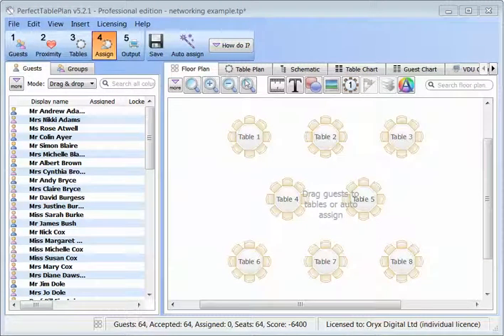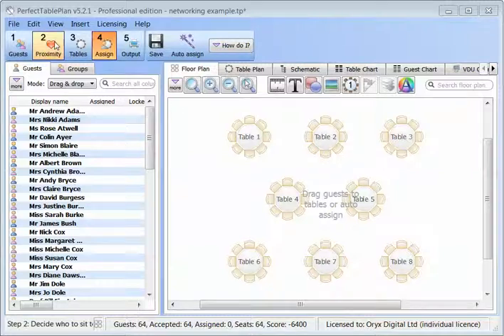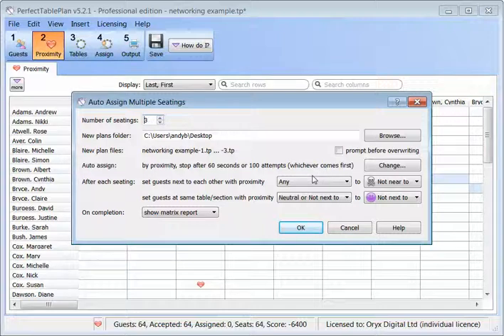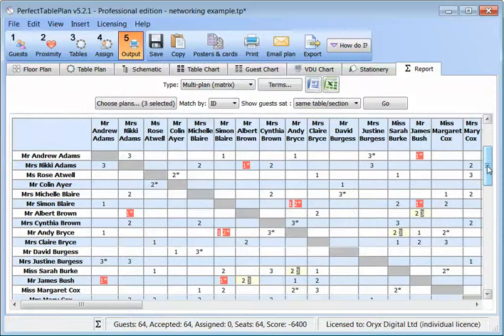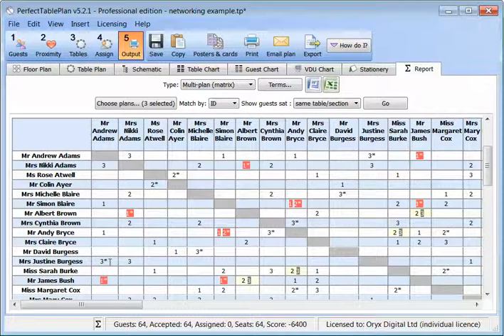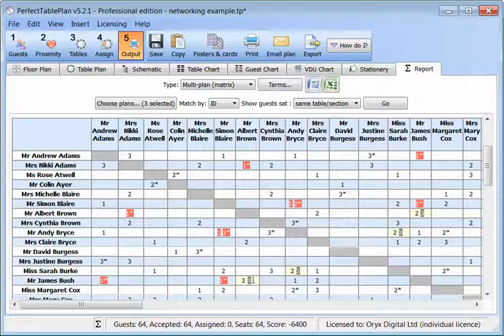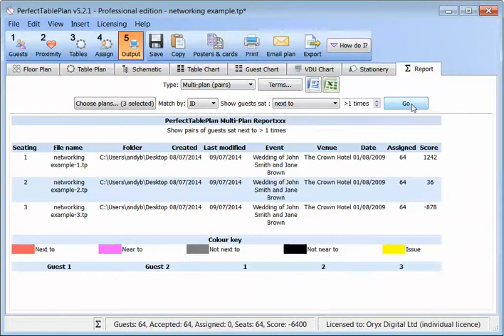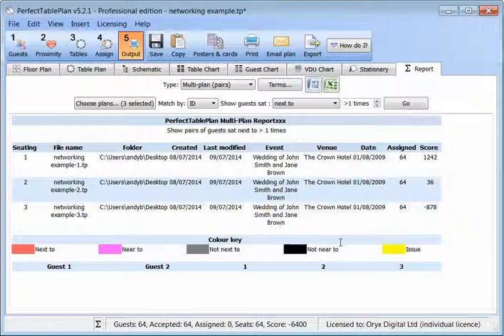Networking event seating made easy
How to use PerfectTablePlan to create seating plans for a networking event, where you don't want the same people to sit together twice across multiple seatings.